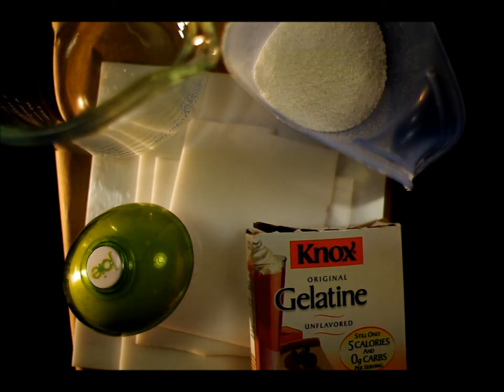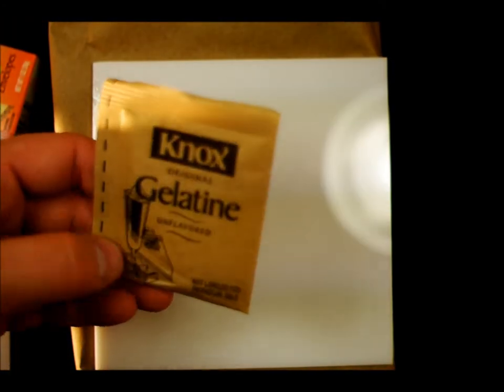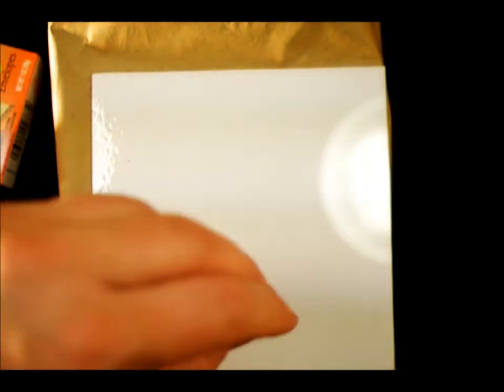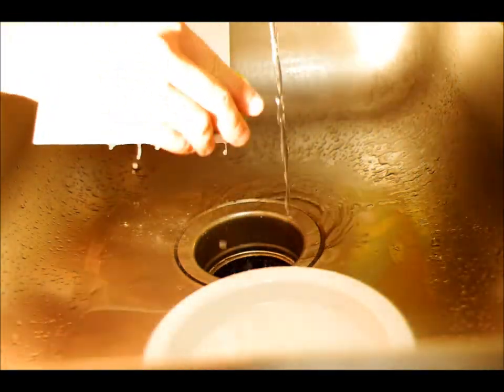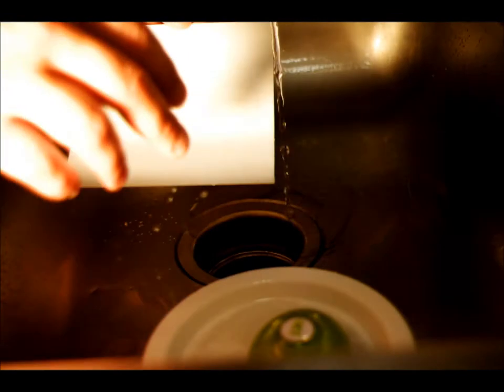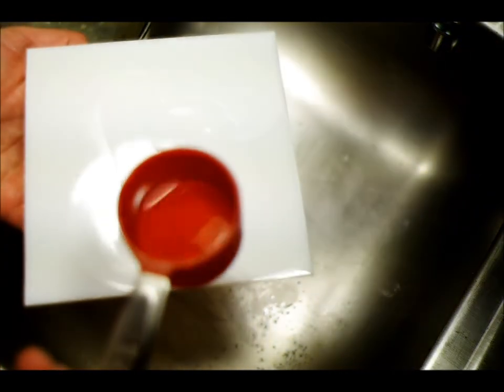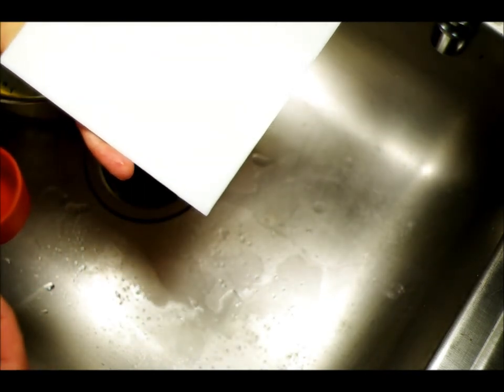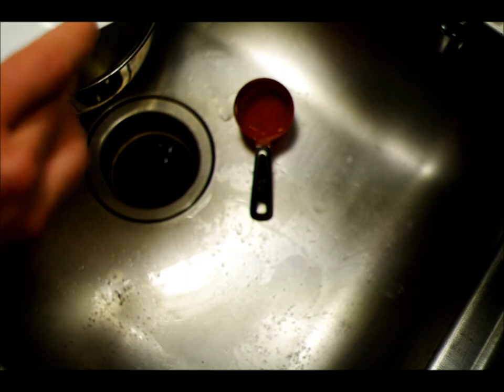Printing an Opalotype (or any Glass Positive) Video 1 -- Gelatine Subbing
My current photographic experiment is a series of opalotypes -- photos printed on glass instead of paper. This darkroom process involves using film negatives, an enlarger, and glass with a series of ingredients added that will create a photographic image on a white glass background. This process works for any color glass negative -- clear, green, blue, or whatever creative color you choose. Black glass may not be ideal for this project.

This video -- video 1 in a series -- presents the first step, called gelatine subbing. This video shows how to clean the glass, specifically with laundry detergent (a must), how to make the gelatine, and how to coat the glass with gelatine.

As an added bonus, I only cut myself on the glass TWICE during this video!